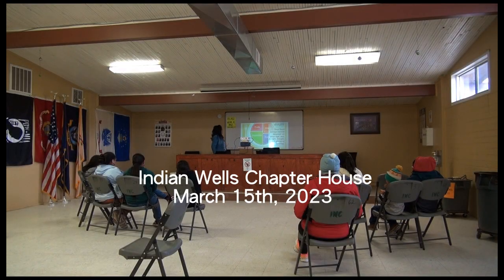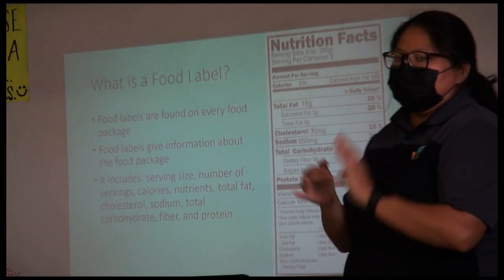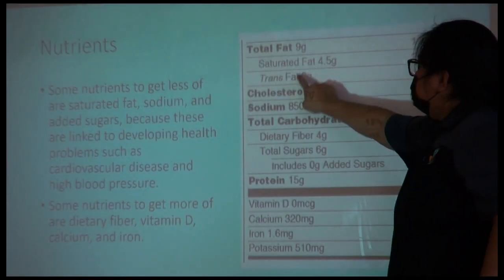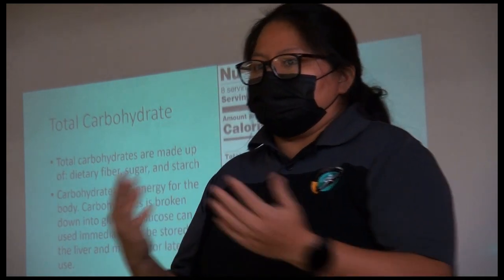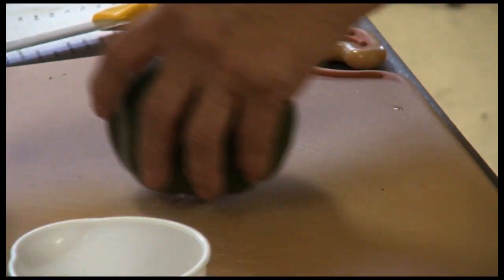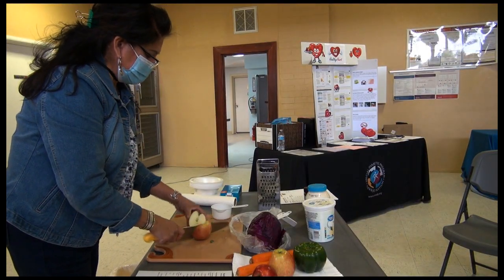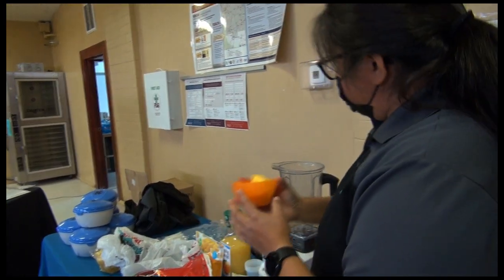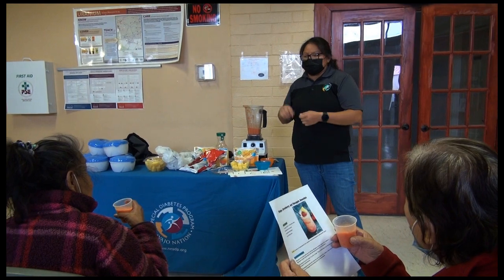NNSDP 2023 Nutrition Expo (Apple Coleslaw & Fruit Smoothie)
The Navajo Nation Special Diabetes Program provides diabetes prevention through Diabetes Education and Nutrition Education, along with Physical Activity on the Navajo Nation. Herein, is a Nutrition Expo held in Indian Wells, Arizona, with presentations and food demonstrations.
March is National Nutrition Month.